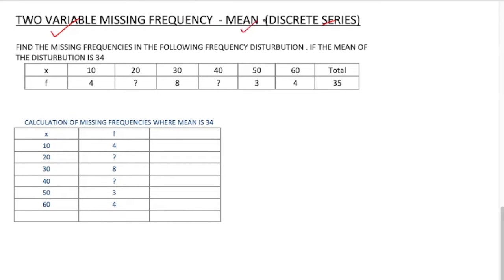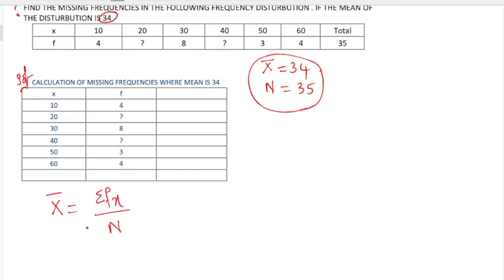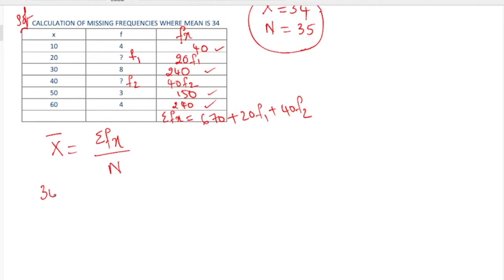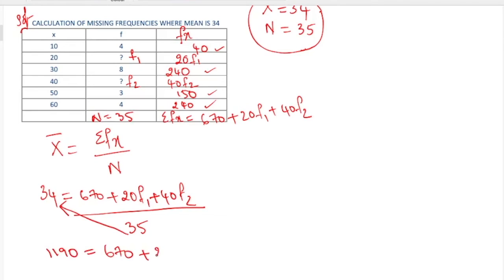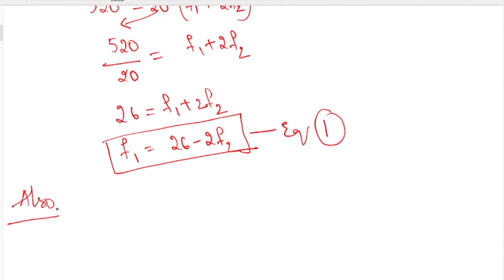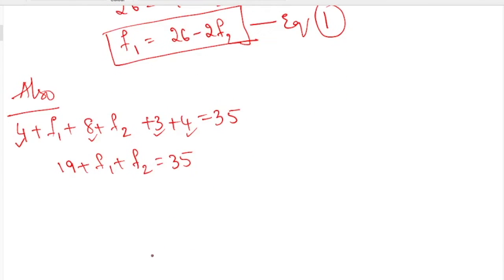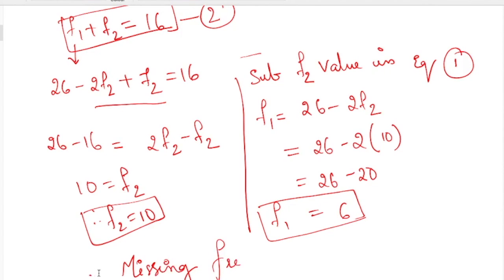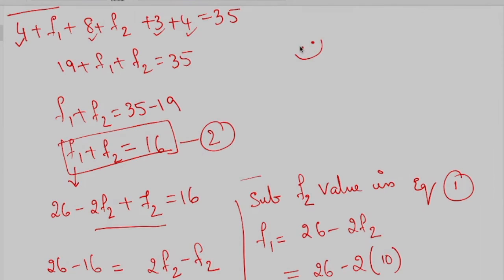TWO VARIABLE MISSING FREQUENCY IN MEAN.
Eager Beaver learner is an online education channel for management, commerce, biology, chemistry, and maths related videos by Anjum and Fatima